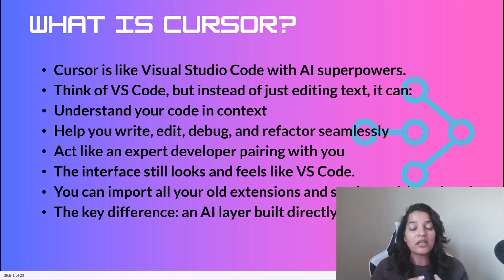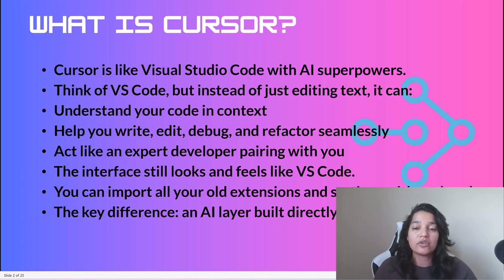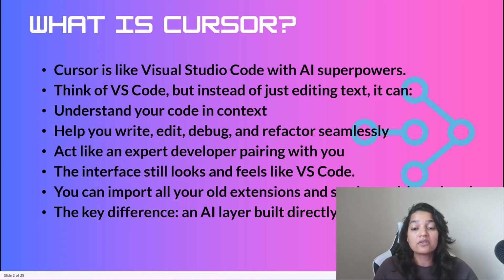Cursor IDE Explained: The AI Code Editor That Writes Code FOR You!